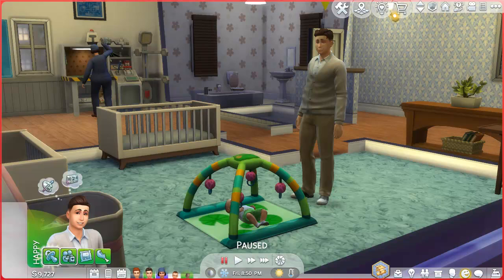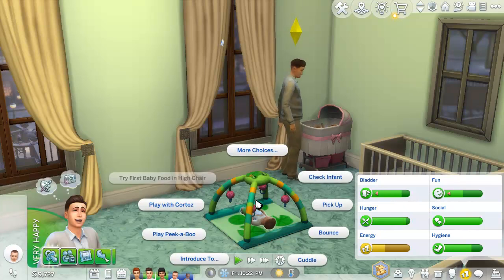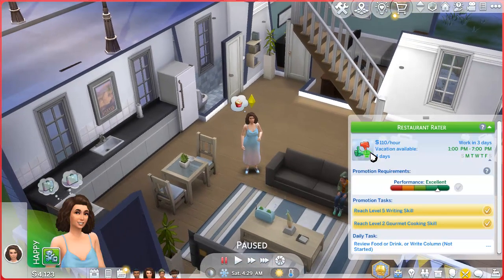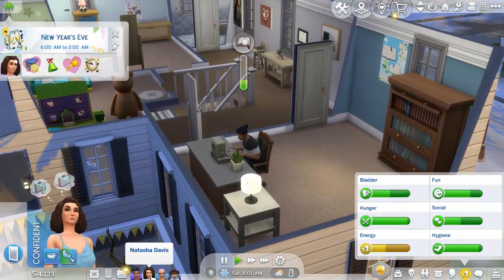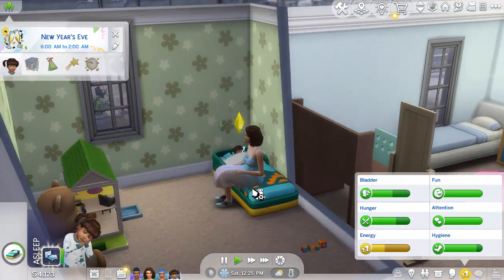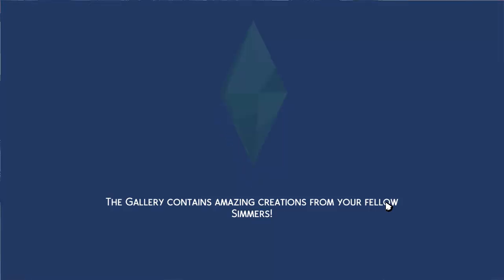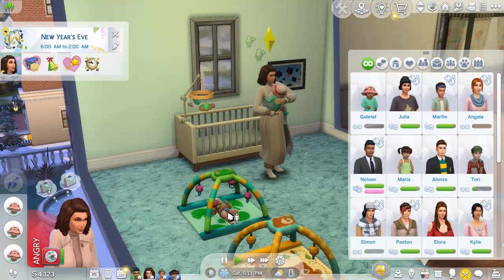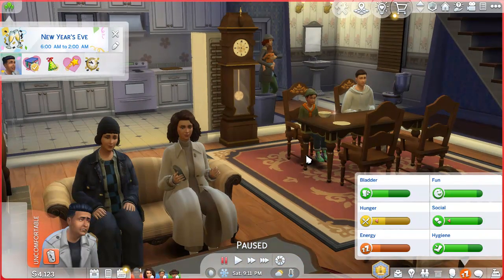The Sims 4 Discover University Part38 "Introduces Infants on The New Year's Eve!"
As the family seem expanding with the babies.
But right now they're age up to infants!!!
So it's a good idea to introduction with others in the family!!!
And it's new years eve so timing's really perfect!!!
I know the pack about infants isn't reach to my walkthrough list yet.
Can't help but to check it out anyway since I got the pack from sale!!
After this it's back to career & university stuffs!!!